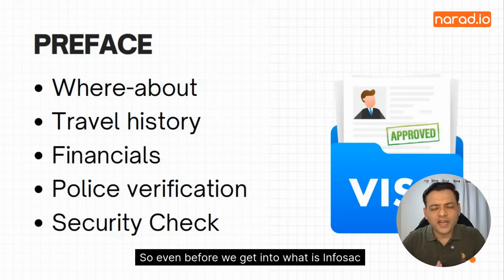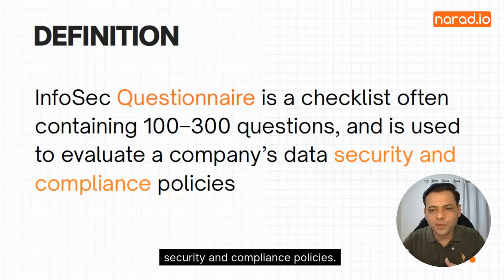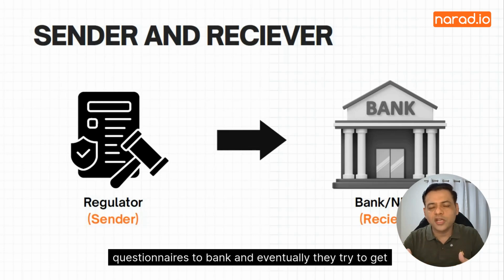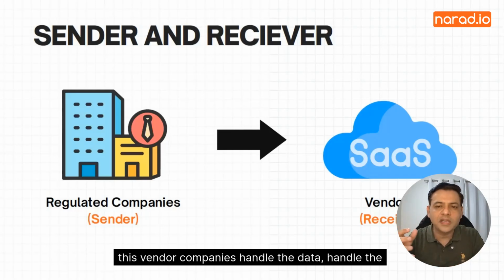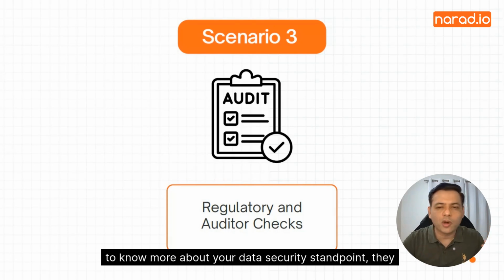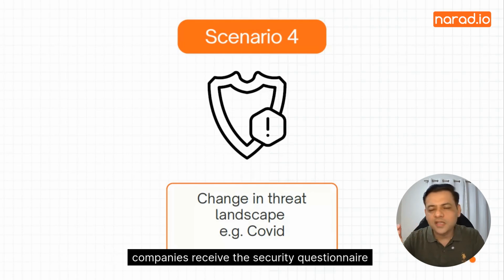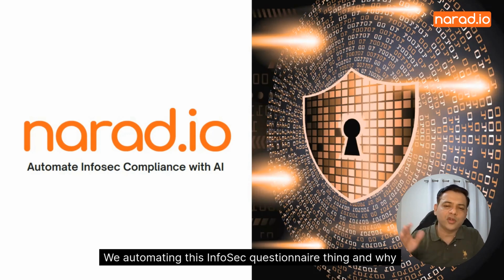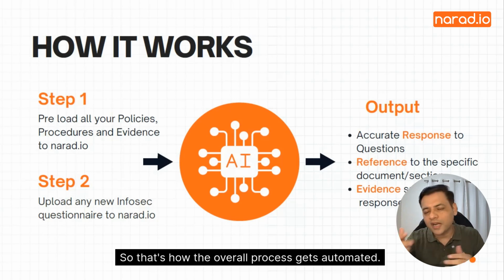What Is an InfoSec Questionnaire? The Complete Beginner-Friendly Breakdown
In this episode of The Compliance Playbook, Manoj Adwani (Founder, Narad.io) explains what an InfoSec Questionnaire really is, why companies receive it, and how security teams should respond without getting overwhelmed.

Using a simple “visa checklist” analogy, he breaks down the entire process - from who sends these questionnaires to how vendors can answer them accurately with the right policies, procedures, and evidence.

You’ll also learn how AI-powered tools like Narad.io automate the entire workflow, reducing manual effort and improving compliance accuracy.

📌 Chapters
00:00 - What is an InfoSec Questionnaire and its purpose?
02:24 - Who sends it and who answers it?
04:10 - When Companies Receive InfoSec Questionnaires?
06:30 - How to Answer Them Correctly?
07:38 - How Narad.io Automates Compliance?

About Narad.io
Narad.io automates InfoSec questionnaires using AI, helping companies reduce compliance effort by up to 90% while improving response accuracy and speed.

Whether you are a SaaS founder, IT service company, cybersecurity team, or startup onboarding enterprise clients, this video will help you understand:

✅ What is an InfoSec Questionnaire?
✅ Who sends it and who receives it?
✅ Why customers ask for it during vendor onboarding
✅ How to fill it properly
✅ What documents are required (SOC2, ISO 27001, policies, etc.)
✅ How frequently companies send InfoSec Questionnaires
✅ Real-life examples of typical questions
✅ Common mistakes people make while responding
✅ How to avoid repetitive work every time a client asks for it

🔍 Topics Covered
Information Security Questionnaire explained
Vendor Security Assessment for SaaS
Third-party risk assessment
Security compliance checklist
How enterprises evaluate SaaS companies
Why startups struggle with InfoSec questionnaires
How to respond quickly and accurately